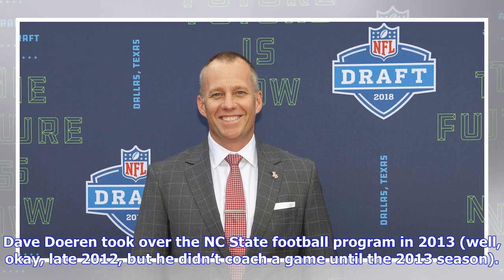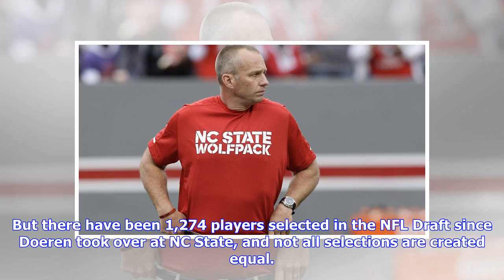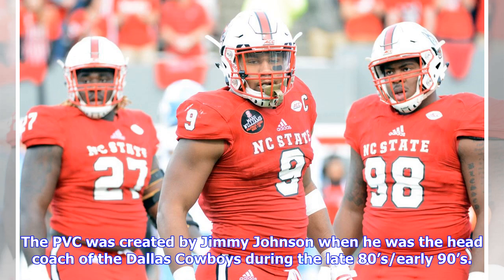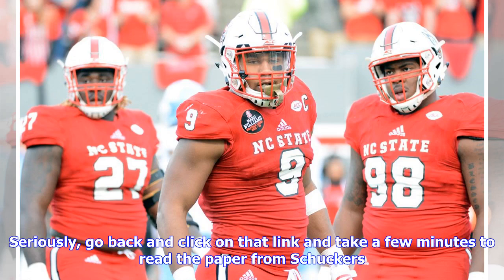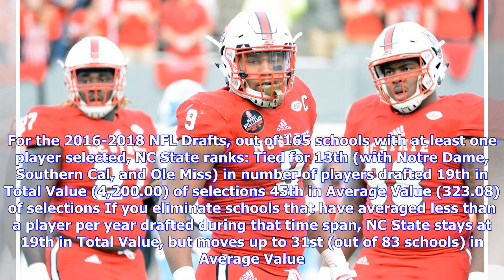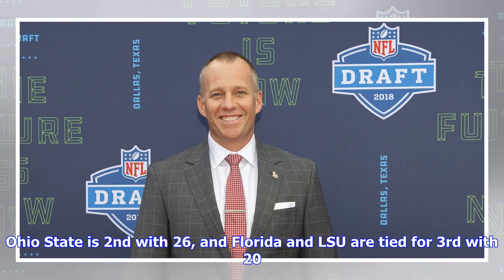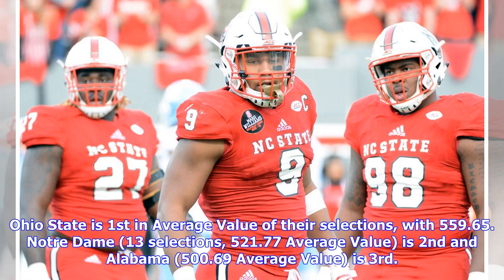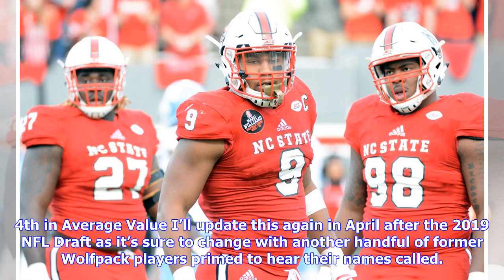NC State, Dave Doeren, and the NFL Draft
Dave Doeren took over the NC State football program in 2013 (well, okay, late 2012, but he didn’t coach a game until the 2013 season). Since that time, the Wolfpack have had 14 players selected in the NFL Draft. 2014 Dontae Johnson 2016 Joe Thuney, Jacoby Brissett, Juston Burris 2017 Josh Jones, Jack Tocho, Matt Dayes 2018 Bradley Chubb, B.J. Hill, Justin Jones, Nyheim Hines, Kentavius Street, Will Richardson, Jaylen Samuels A lot of people like to look at the total number of draft picks as a si...